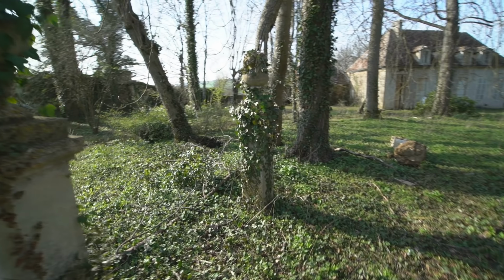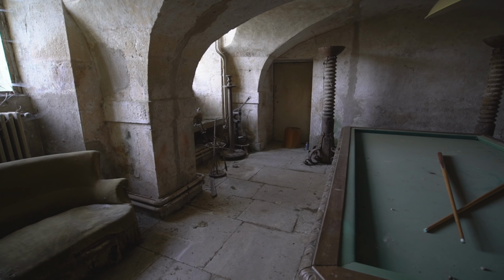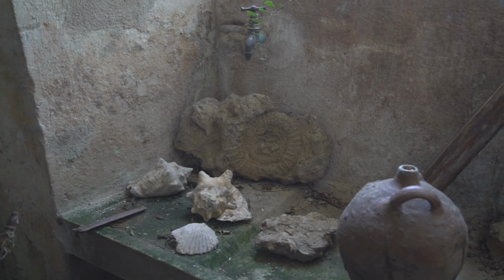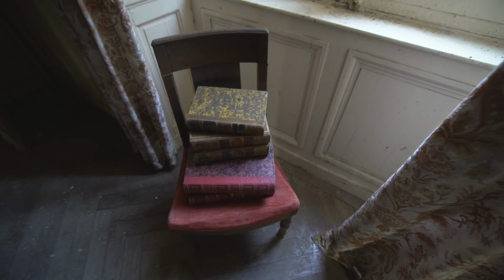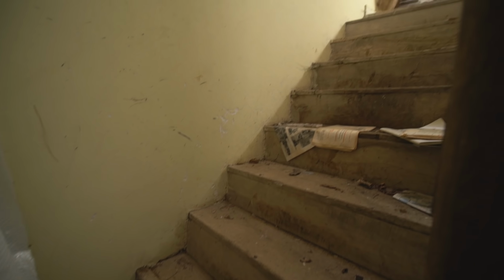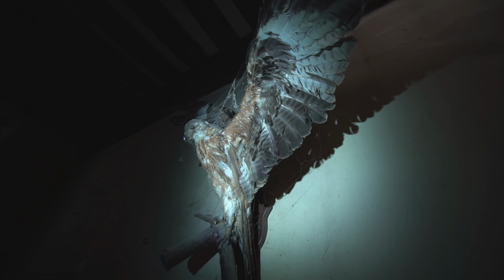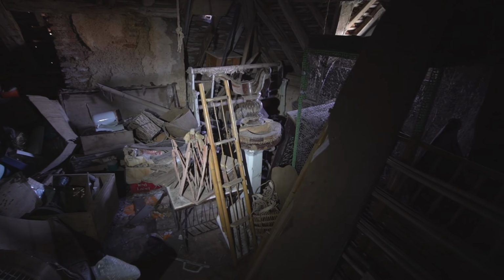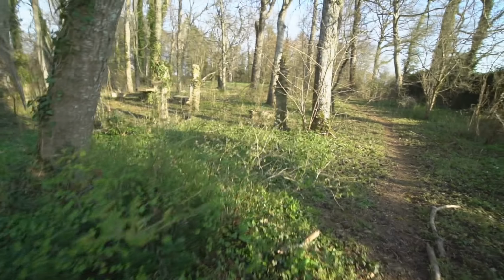Abandoned Assassin's creed mansion - (WE WERE NOT ALONE)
leave a comment right now do you believe in ghosts yes or no, I really want to know how many people believe in the paranormal.

Well what a beautiful mansion this is and it had so many surprises. I really got to say that the fossil was my favourite find.
What was yours??

Want to send me fan mail, haunted object or just something cool?
⬇️SEND TO⬇️

Exploring with Fighters
Leyland
PR25 9FL